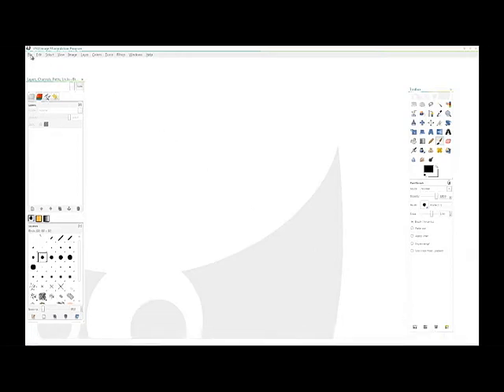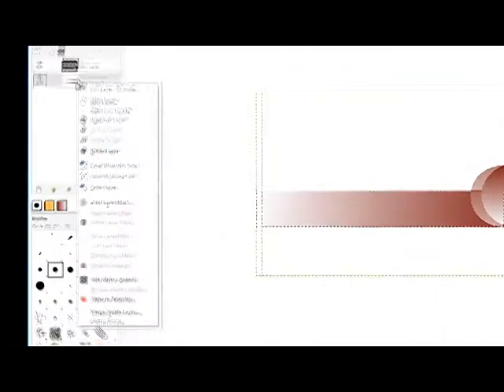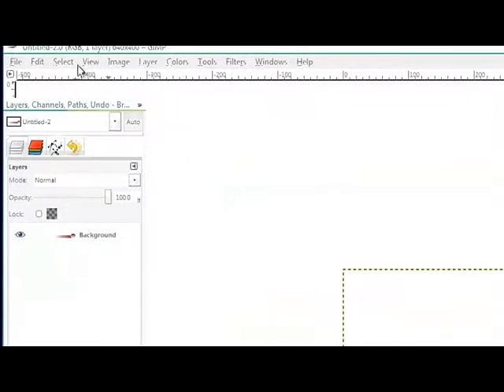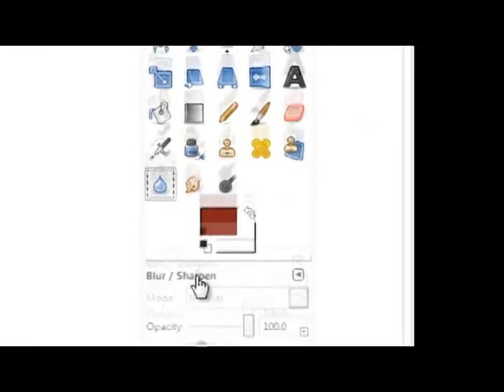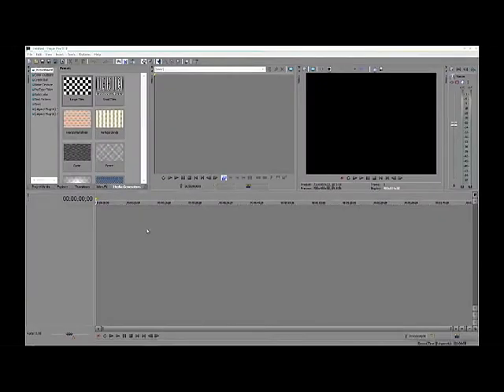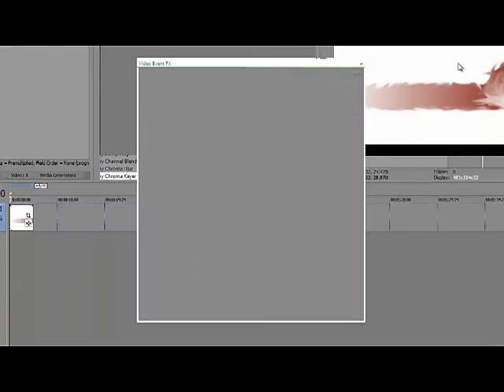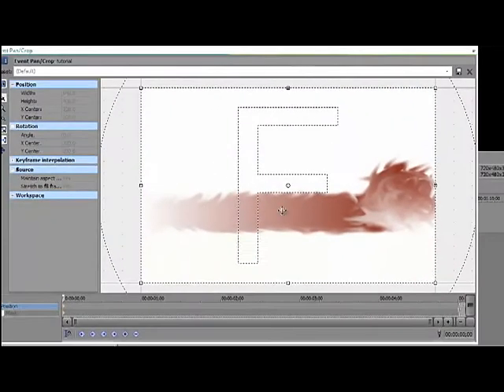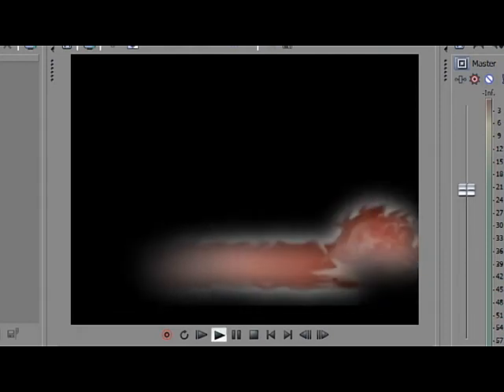Gimp tutorial - Video Banner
So i decided to make a little gimp tutorial, a banner for all your youtube videos, and i also show basically how to use it, assuming you have a capable editing program, such as sony vegas.